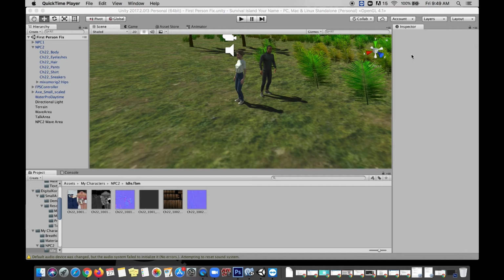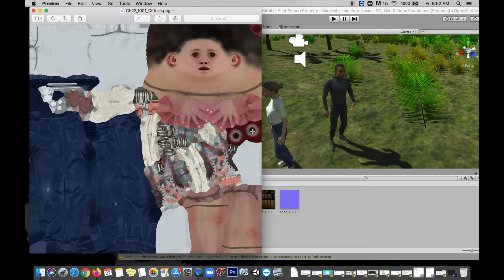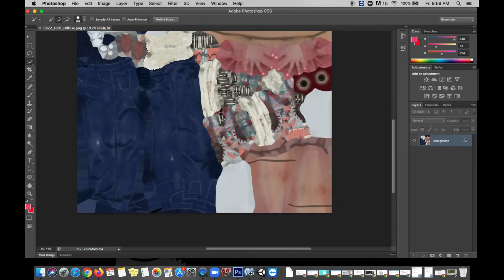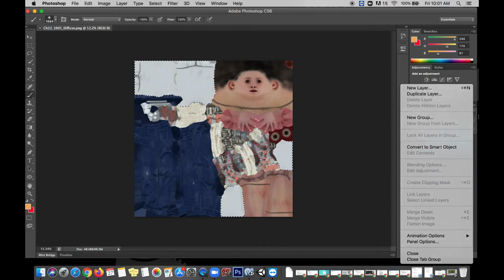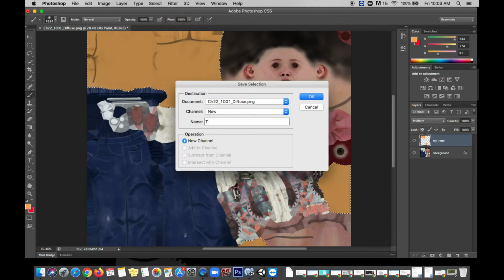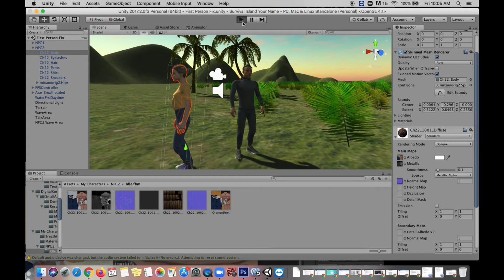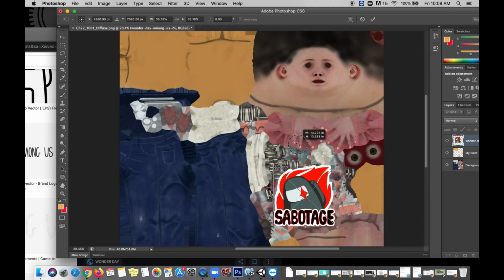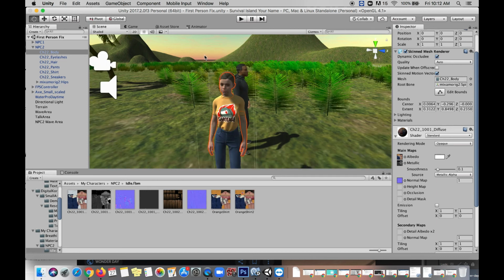Character Re Skin Part 1